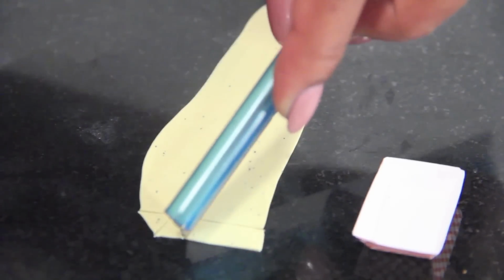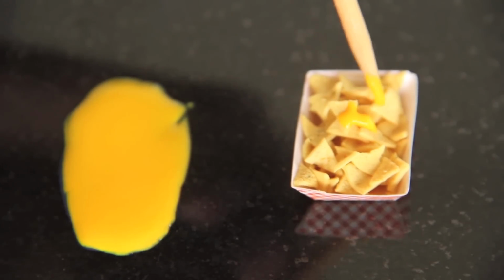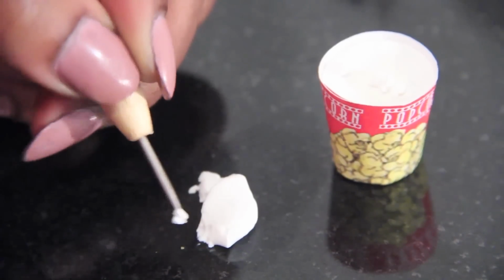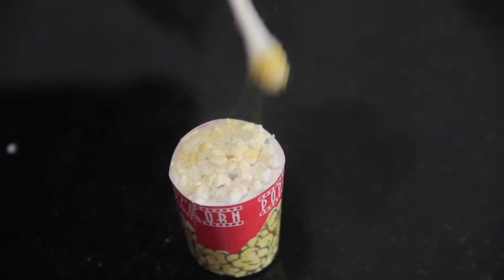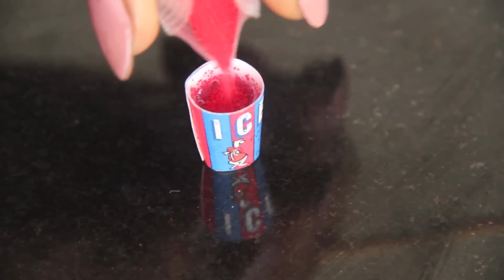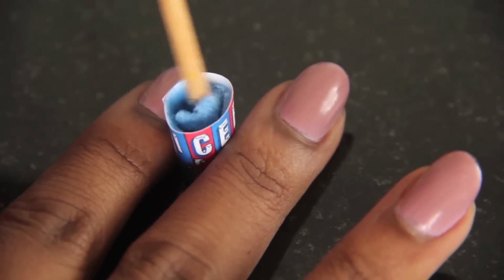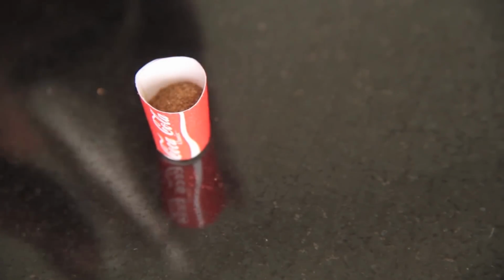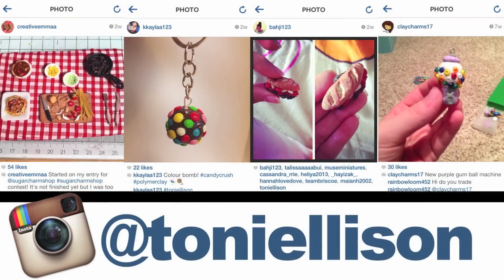Movie Theater Snacks : How to Make Miniature Popcorn, Icee, Nachos, & Candy (Polymer Clay)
Showing you how to make a miniature tub of movie popcorn, ICEE's (Strawberry & Blue Raspberry), Nachos, and candy (Mike & Ikes, and Milk Duds) with polymer clay.

The candy boxes were empty, so all you have to do is print them out, and glue the boxes closed.

Dimensional magic is a great alternative to FIMO Deko gel, so I urge you to try it! The only difference is dimensional magic requires no baking and dries in 2-3 hours.